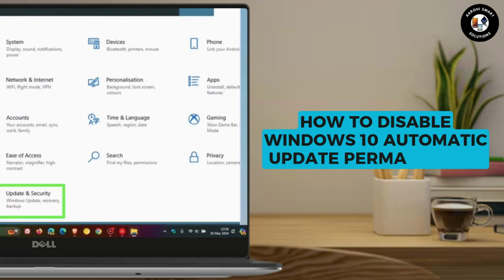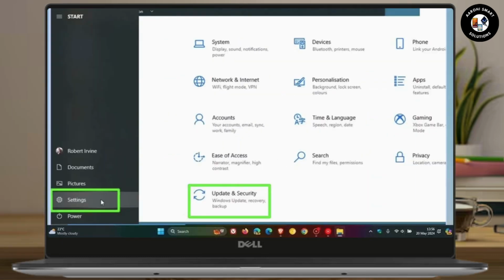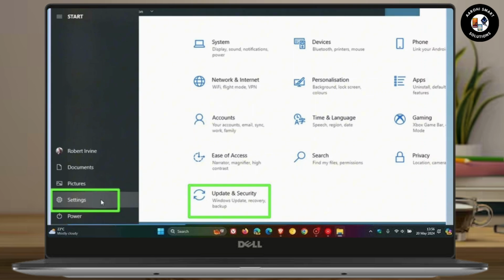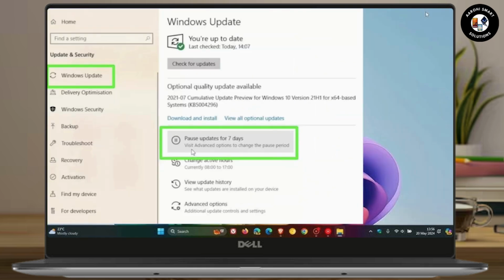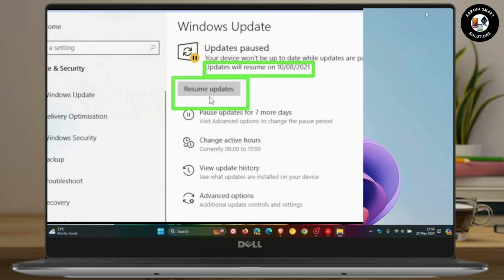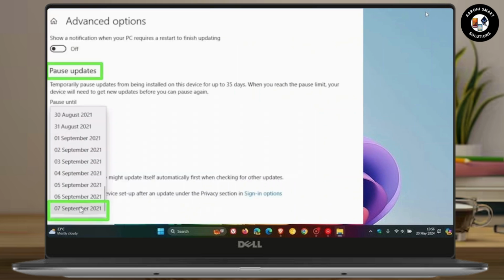How to Disable Windows 10 Automatic Update Permanently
Tired of Windows 10 updating at inconvenient times? This video will guide you through the steps to disable Windows 10 automatic updates permanently. Whether you're asking, "How do I stop Windows 10 from updating automatically?" or looking for a reliable way to control updates manually, this tutorial has you covered. Learn how to adjust system settings and prevent automatic updates from interrupting your workflow. Watch now to see how you can disable Windows 10 automatic updates permanently!

Timestamps:
00:00 How to Disable Windows 10 Automatic Update Permanently
00:10 How Do I Stop Windows 10 From Updating Automatically?